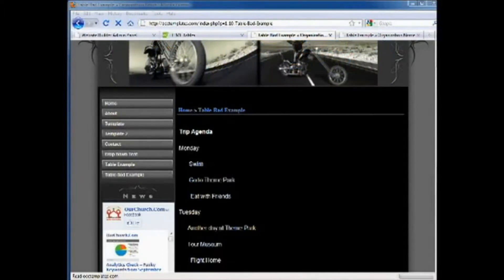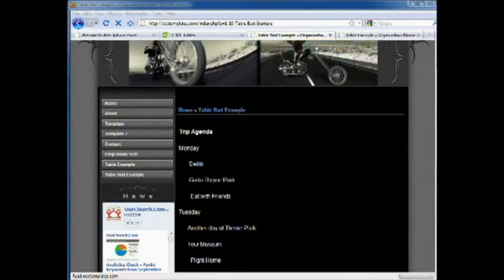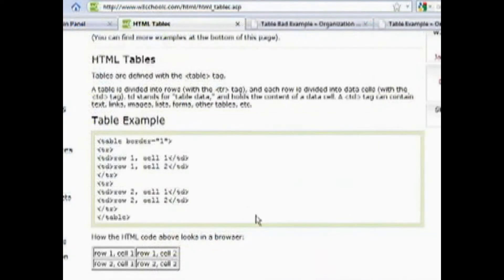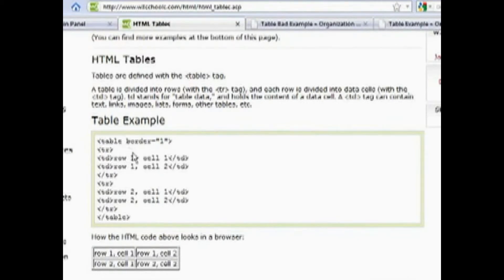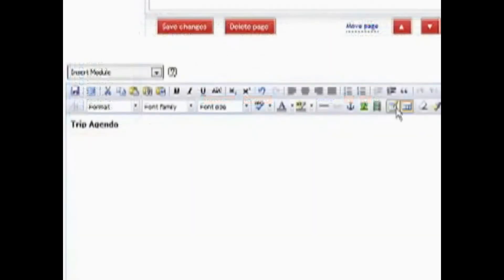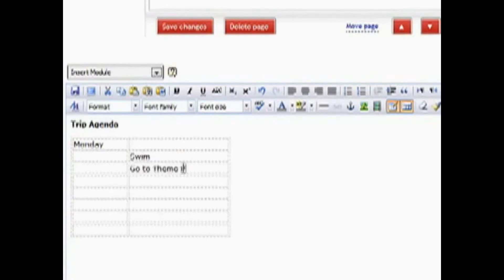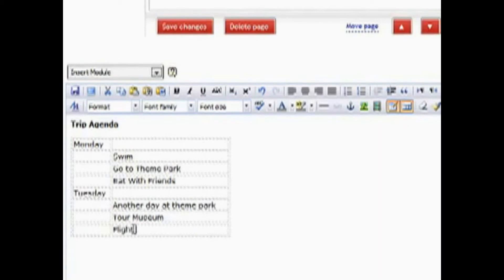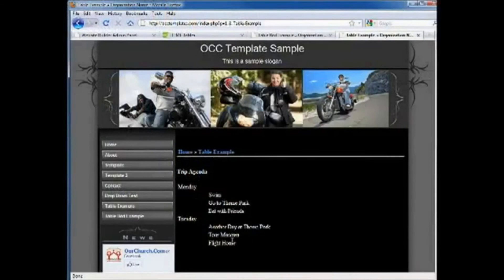How to create a table in a web page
Does your website need a more clean and organized look?  Using a table on your webpage is a great way to improve the look of your site.  Check out this helpful quick tip video from OurChurch.Com to learn how to create a table on your webpage!

We believe every Christian organization can communicate more effectively online. Learn how our web design, hosting and search marketing can help you achieve your mission